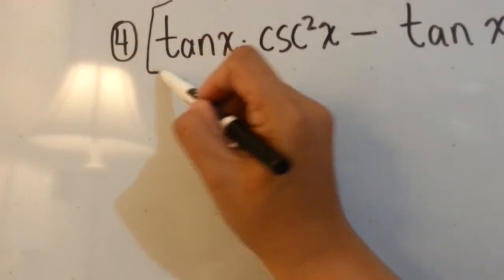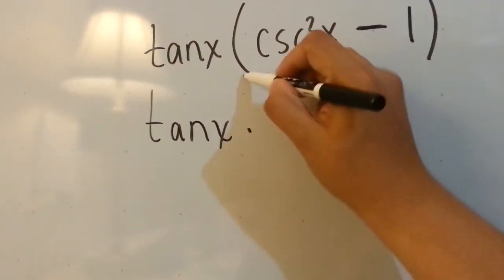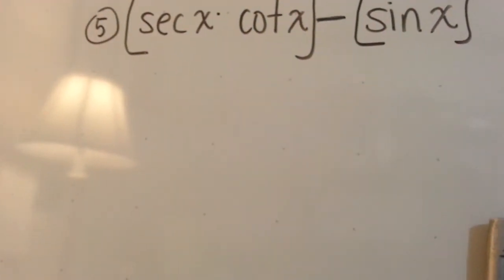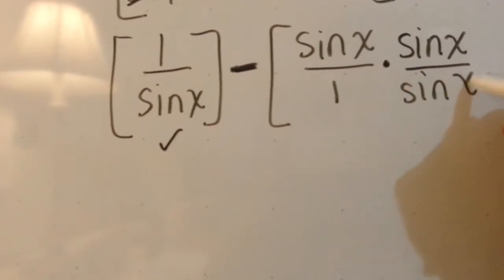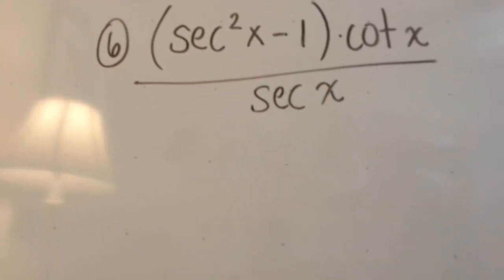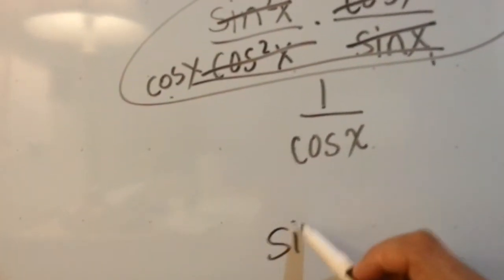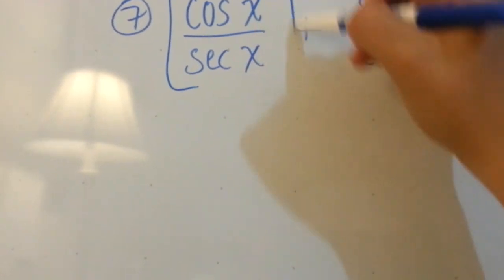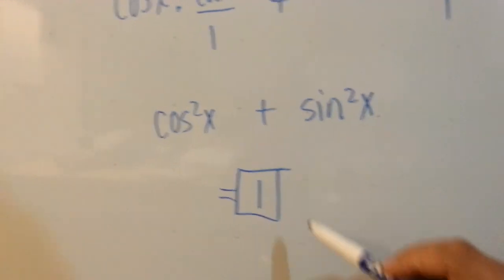Test 6A part 2